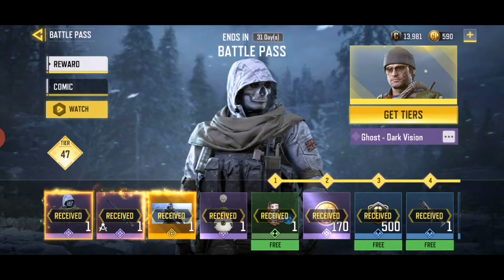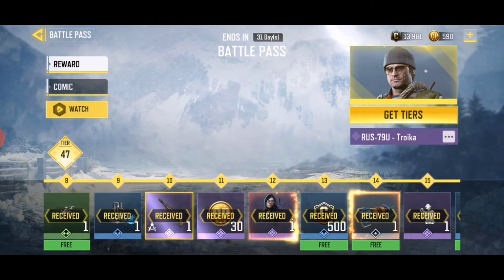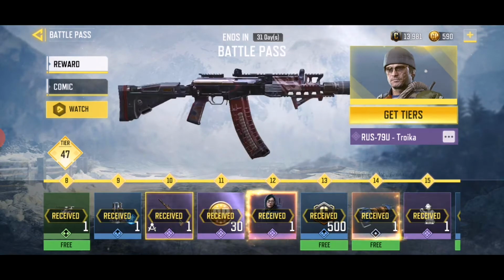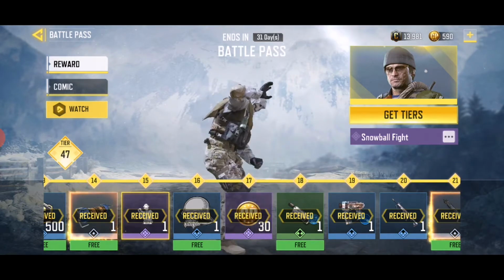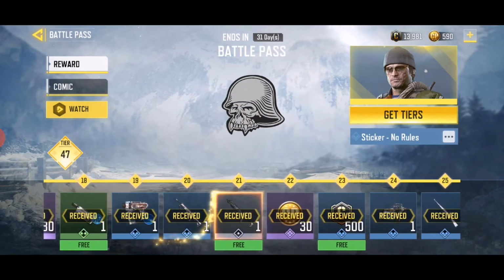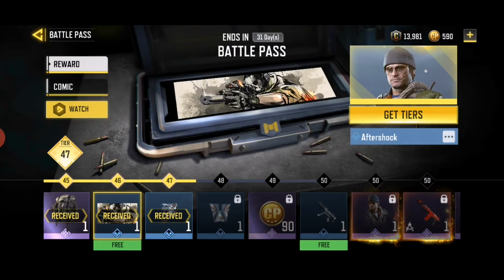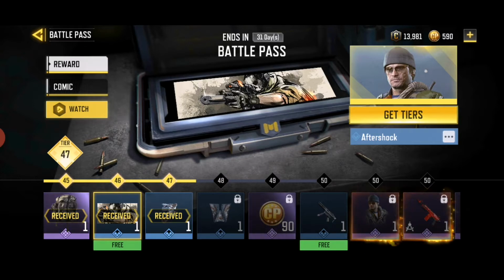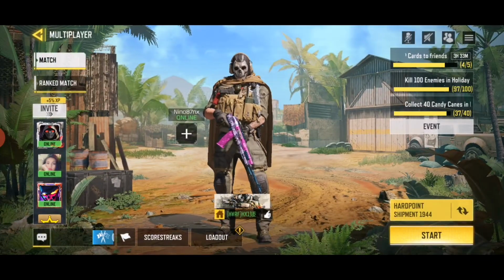CODM gameplay (season13 battlepass)